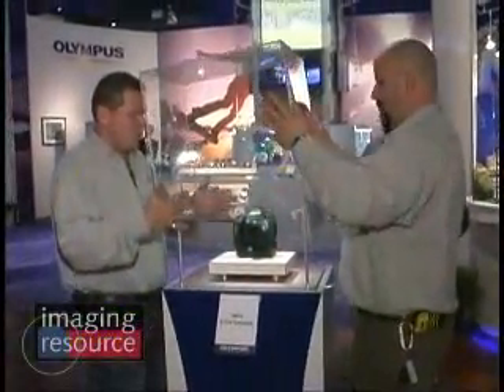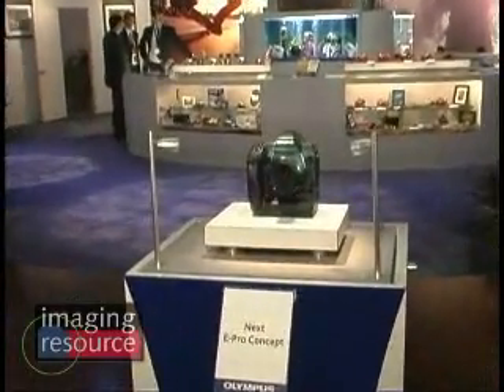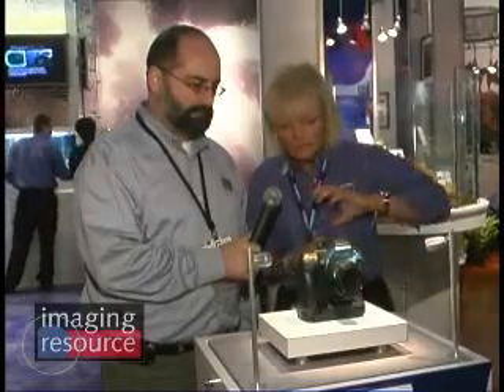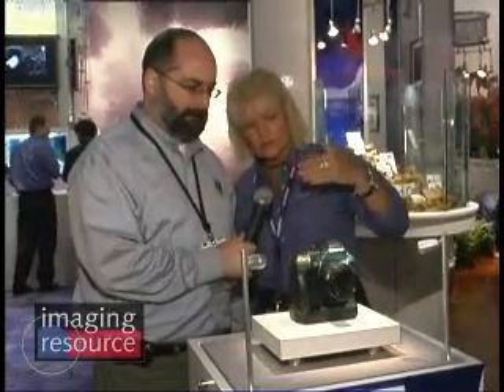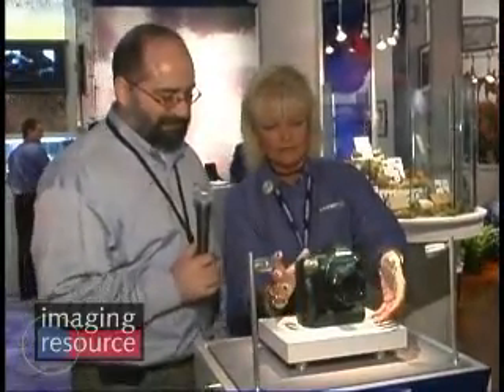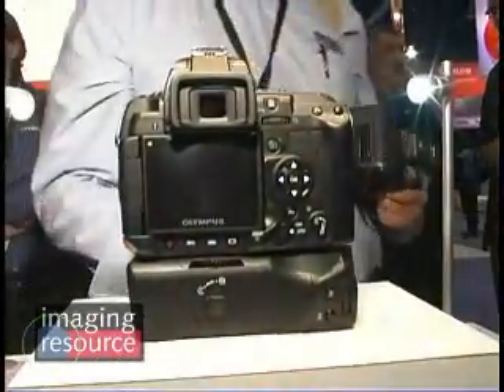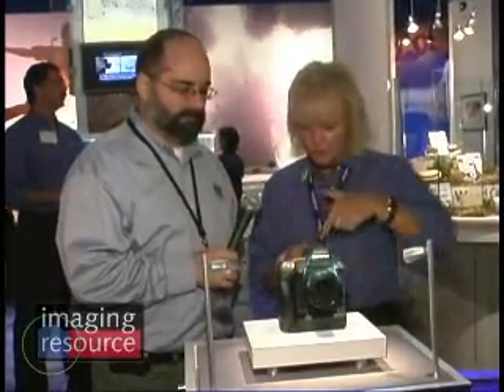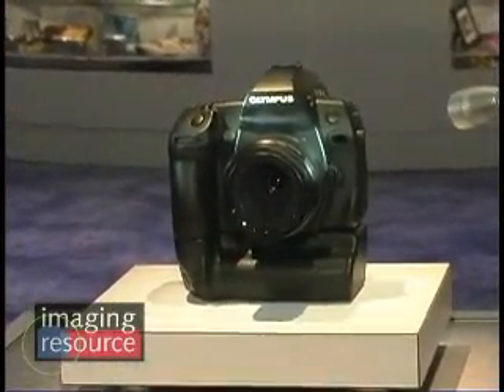The Imaging Resource at PMA 2007: Olympus E Pro Concept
An IR Exclusive: Olympus lifts the glass over the Olympus E Pro Concept camera so we can get a closer look. Shawn Barnett and Sally Smith-Clemens discuss this prototype design, which features a swiveling LCD screen for the most versatile live view yet on a digital SLR. See more PMA 2007 coverage at imaging-resource.com